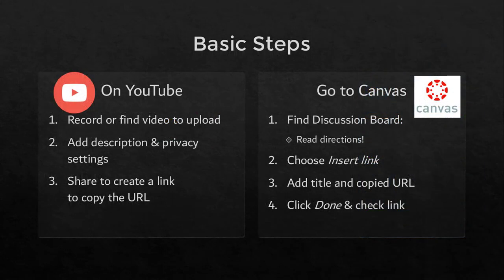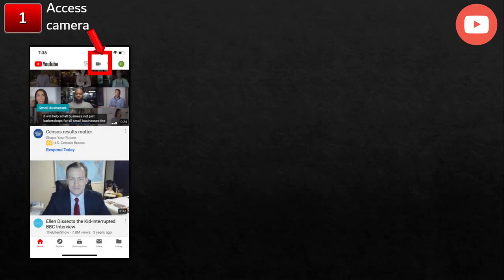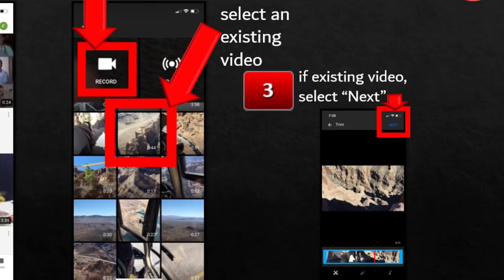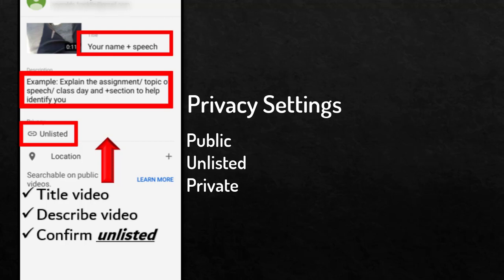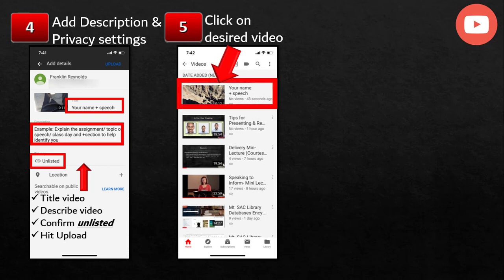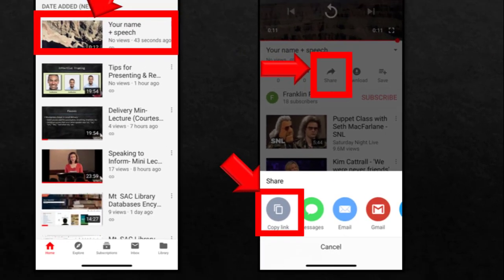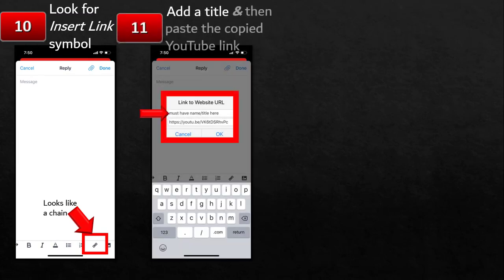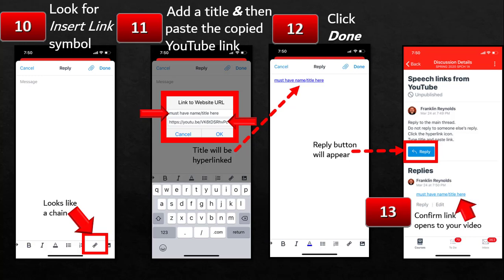Recording & Posting a Video to Canvas via YouTube (old version)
How to upload a video to YouTube, get the link, then upload the link to Canvas (This is an old version; the new version can be found (handsome dog video include)